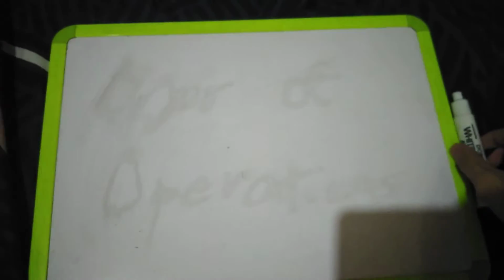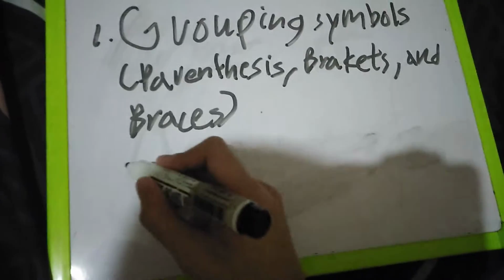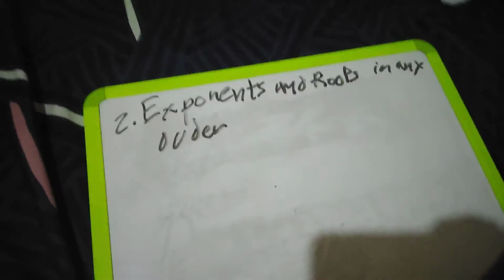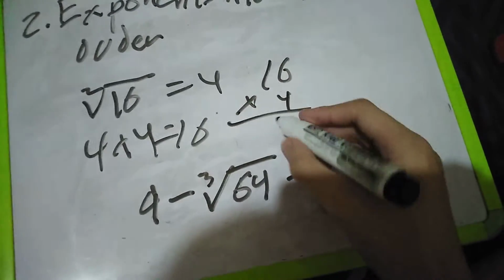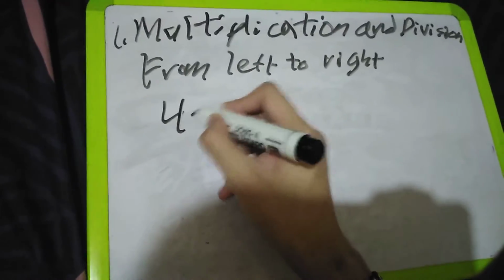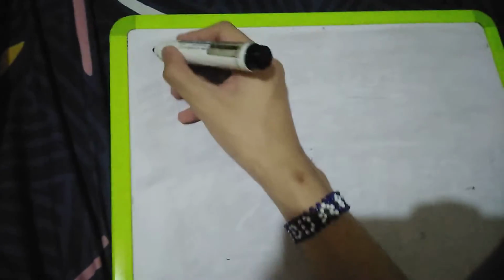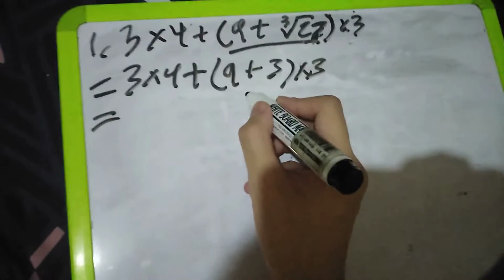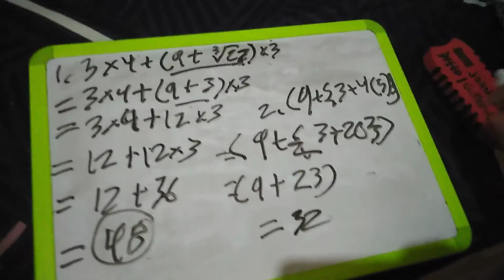Order of Operations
Today I am going to teach you about the order of operations.